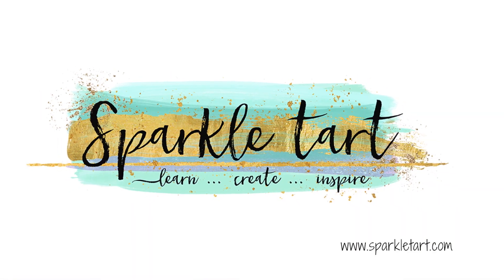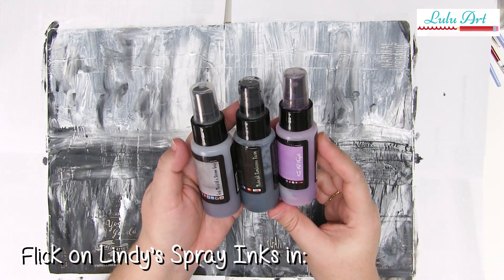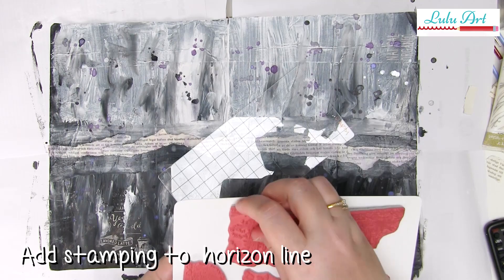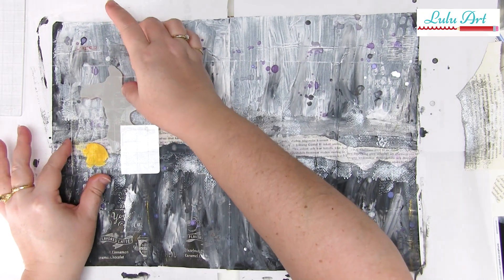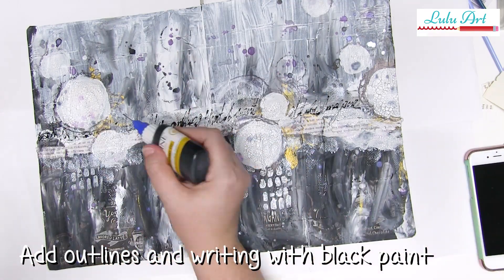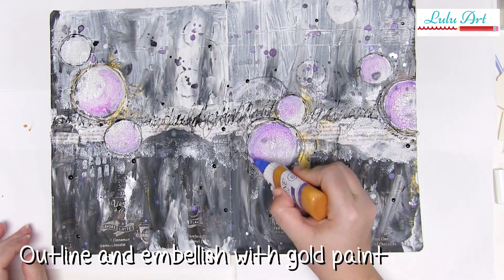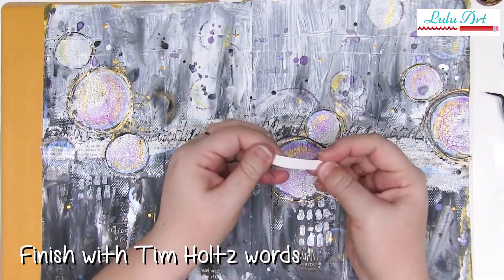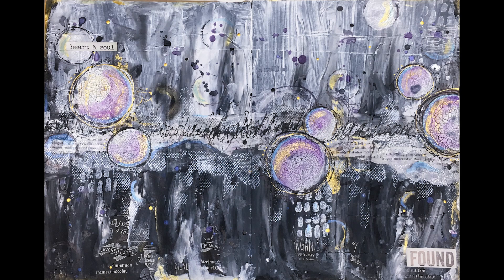Easy Abstract Art Journal Background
Get ready to get dirty because we are going to get in there and do some fabulous finger painting to create this B&W background! (Links below) Blog post and full supply list @

…. ★….  MAIN PRODUCTS …. ★….

•  Jane Davenport Supplies
•  Dina Wakley products
•  All from Lulu Art :)
•  Full supply list on my blog post

…. ★….   MOST POPULAR  …. ★….